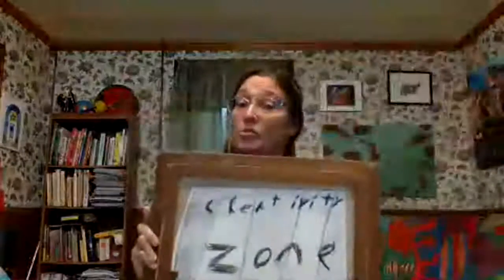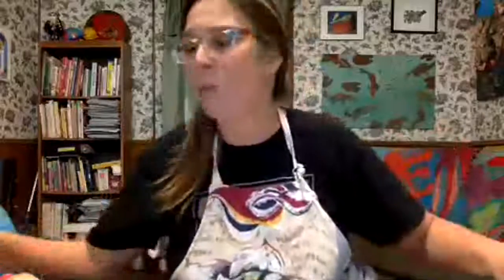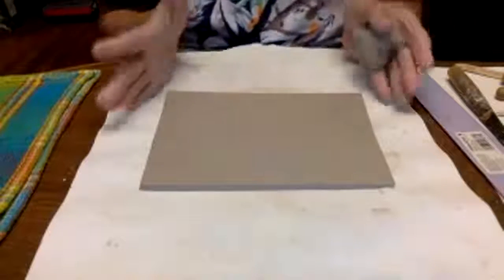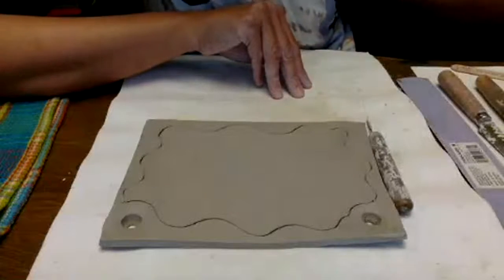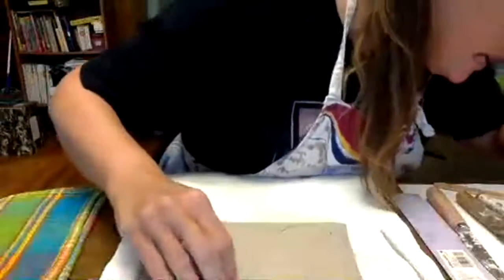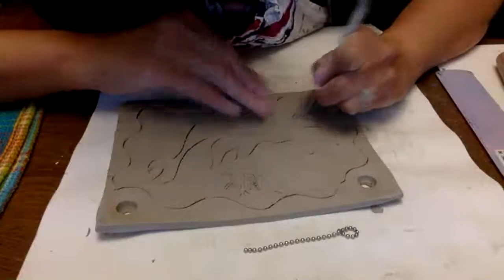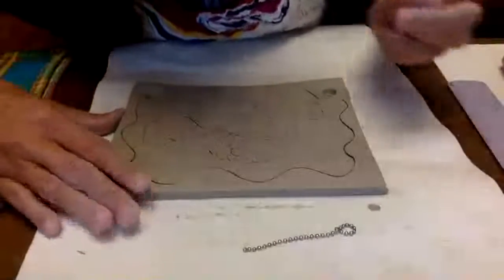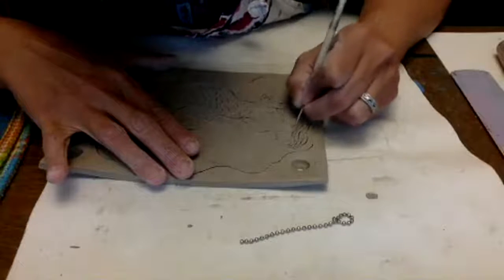MISHIMA INLAY ON CLAY! PART 1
This video is designed for my middle school art students as a demonstration as part of a lesson in ceramics. This is the first video of a lesson before the clay is fired. Be sure to watch the second video with the same title but listed as PART 2. Stay creative, kids!
Mrs.Wilson, art teacher